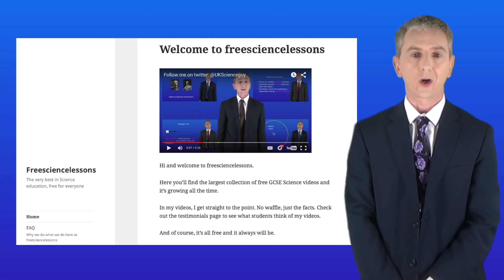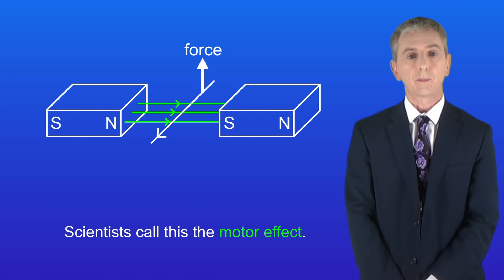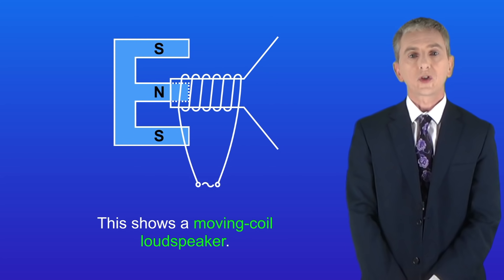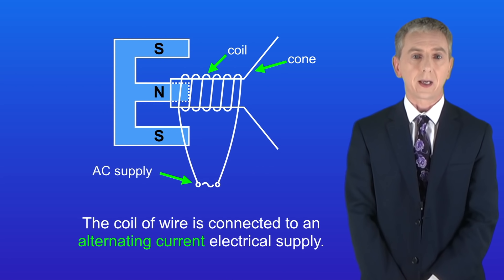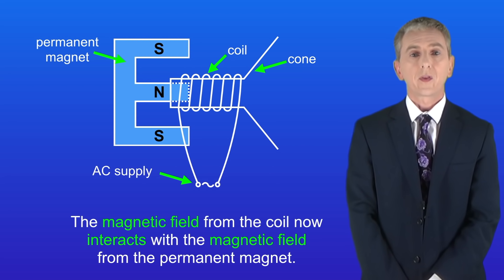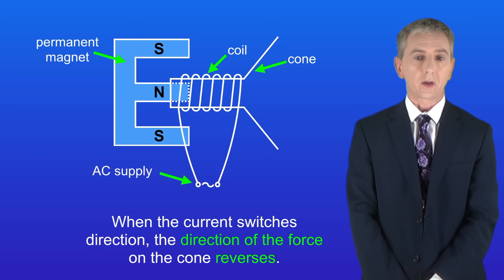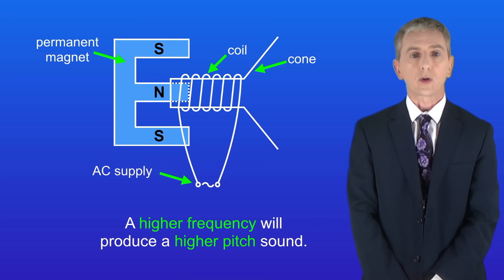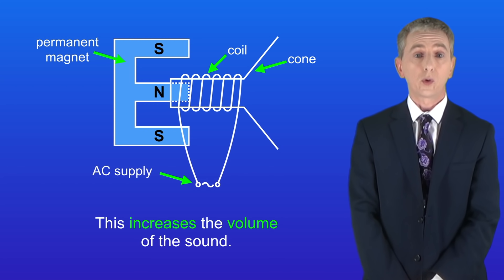GCSE Physics Revision "Loudspeakers and Headphones" (Triple)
In this video, we explore how the motor effect is used to produce sound in loudspeakers and headphones.

Ernest Marsden
S P Andrew Ltd (1921)